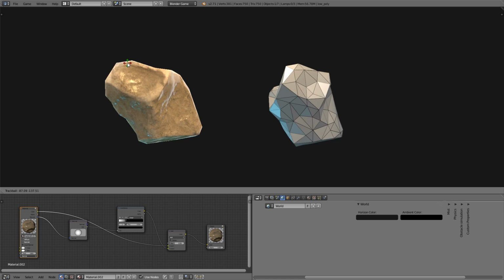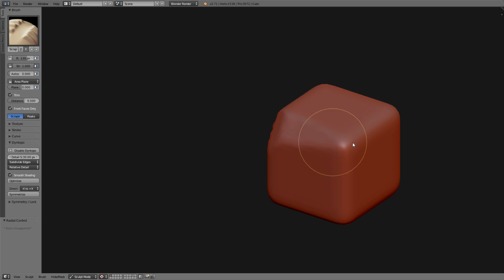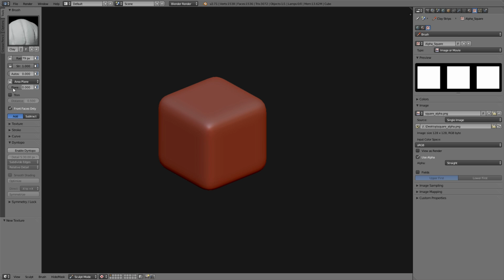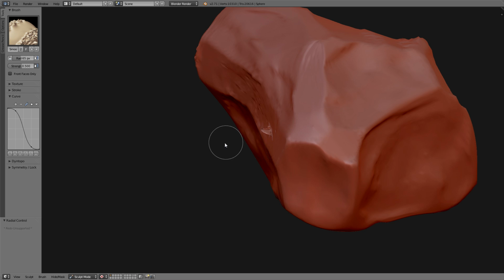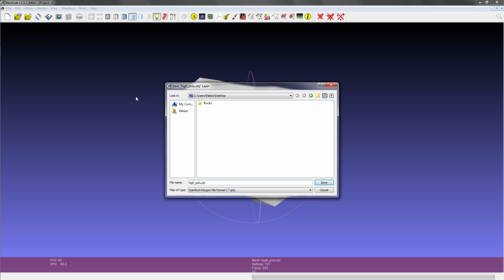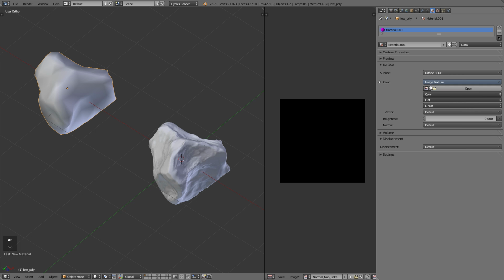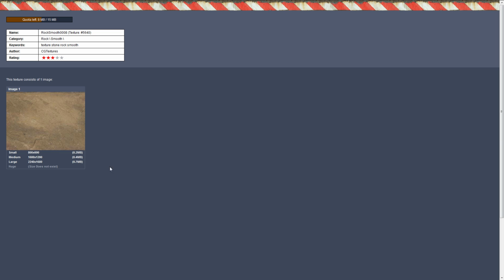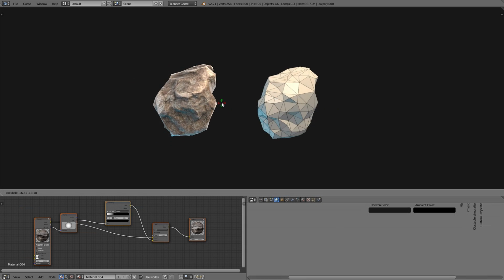GAME ASSET TUTORIAL - Low poly stones and rocks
In this tutorial I'll show you how to sculpt high poly rocks and then bake the geometry onto a low poly model.

Throughout the tutorial I talk about sculpting and the necessary settings, baking normals and ambient occlusion in Blender's Cycles and a curvature map in xNormal, and how to use those bakes to create a quick diffuse texture.